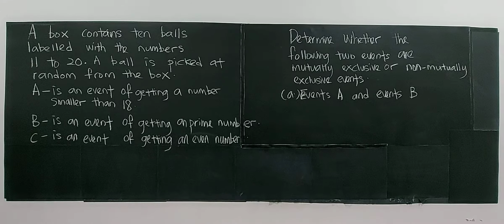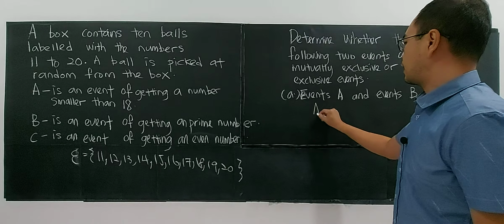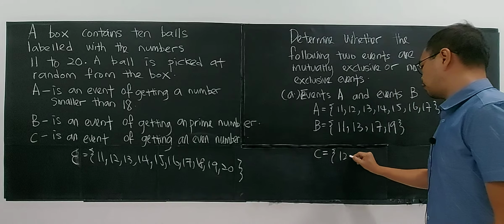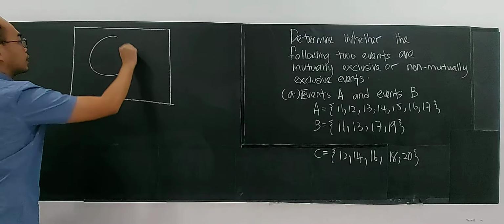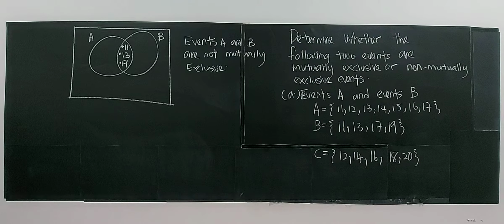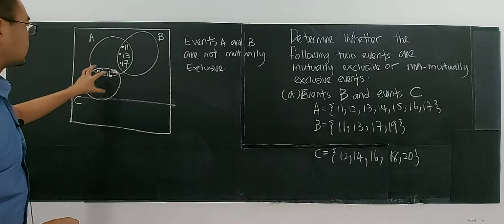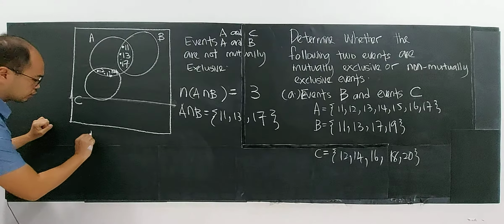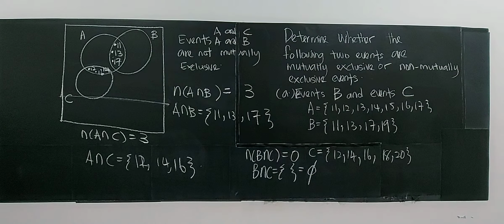Probability (Mutually Exclusive Events) 1 (STPM/Pre-U)